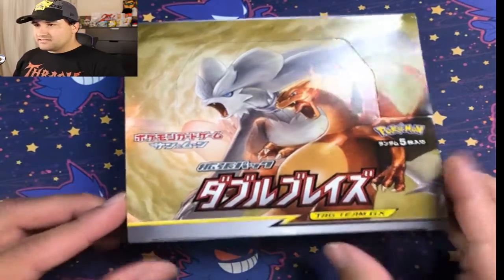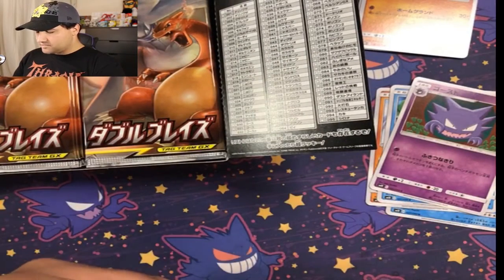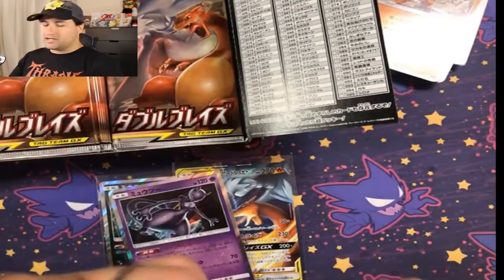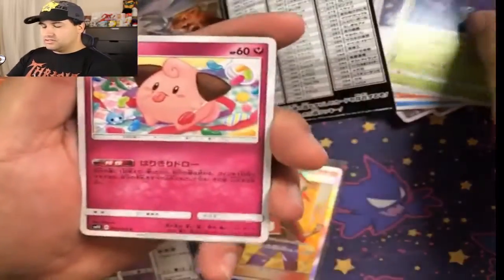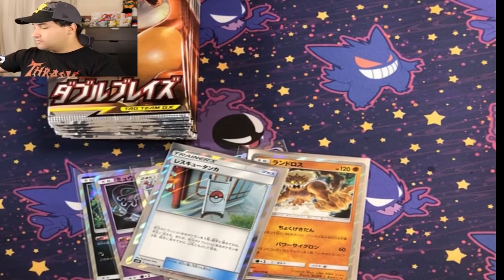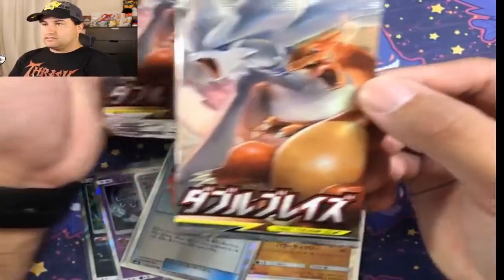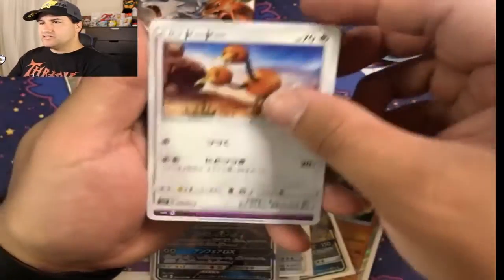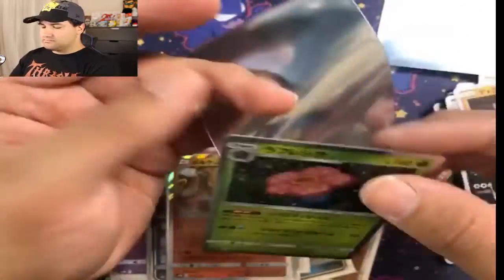POKEMON DAY Japanese Unbroken Bonds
Hey, everyone thanks for checking out the video. Thanks for stopping by.

Happy Pokemon Day everyone. Enjoy our national holiday.